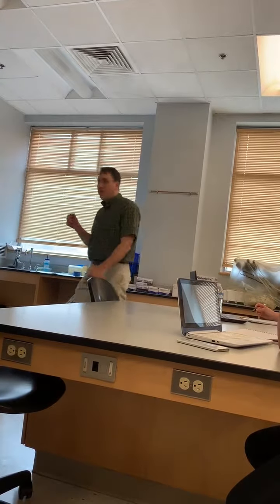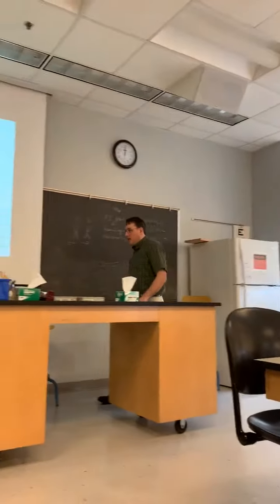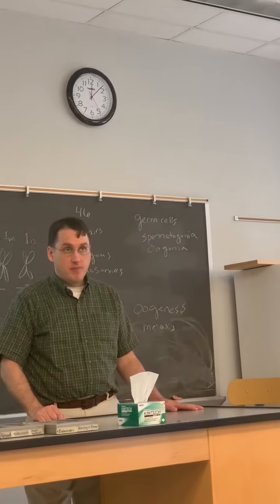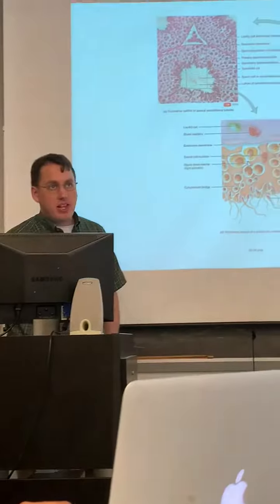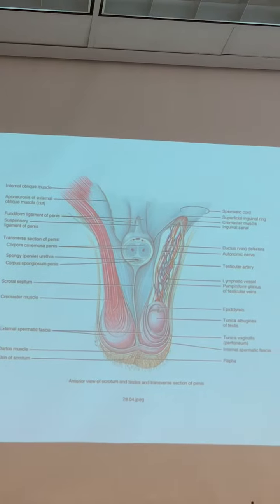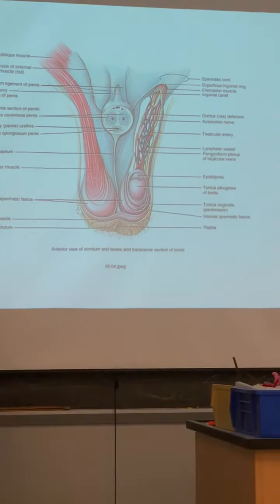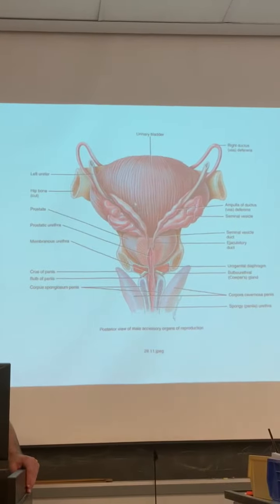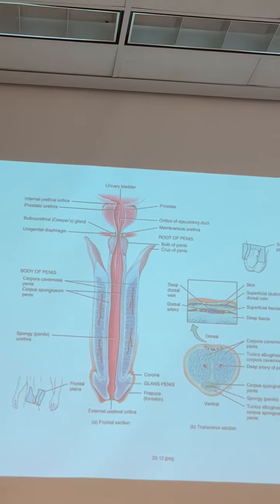october 14 (LAB) lecture